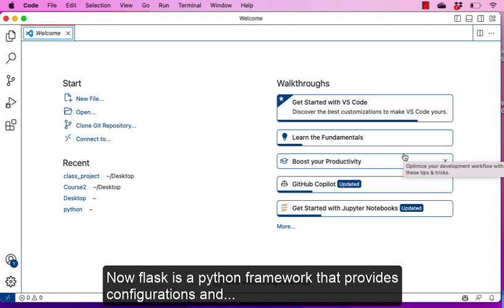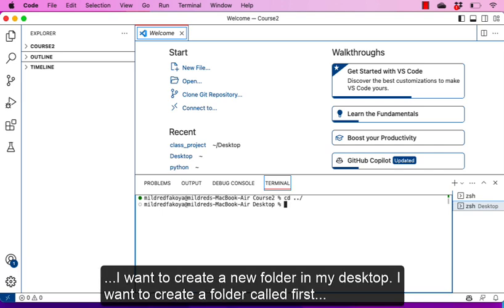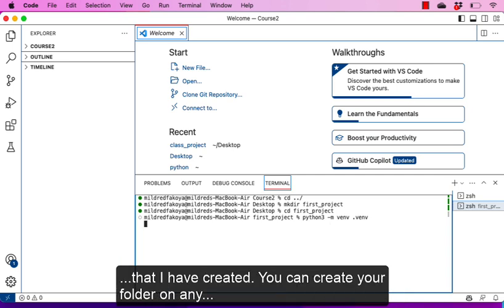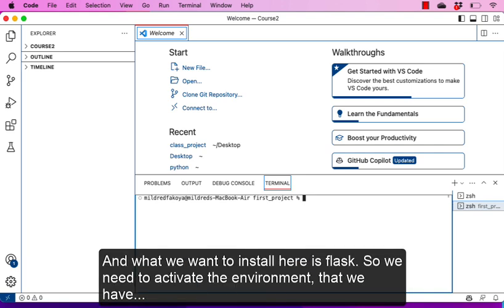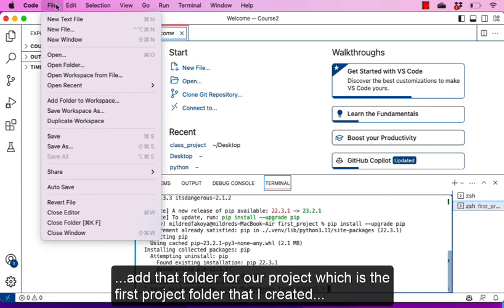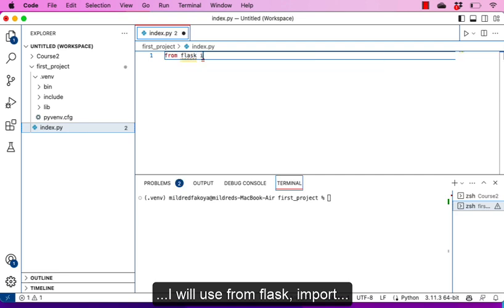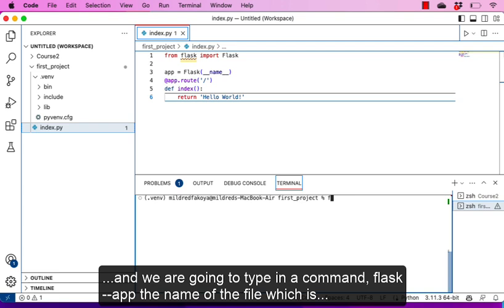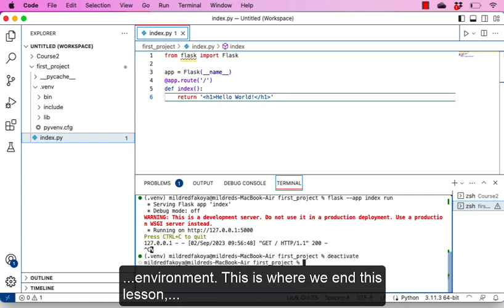Week 11 : Lesson 3 - Introduction to Flask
In this lesson, we look at how to create a virtual environment and setup a basic flask project.